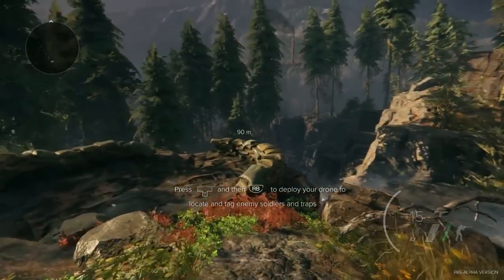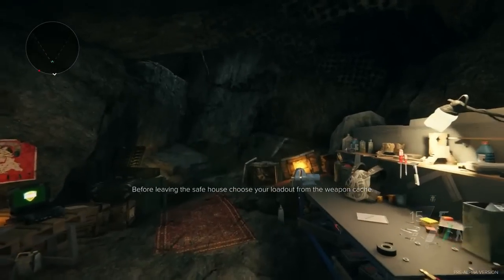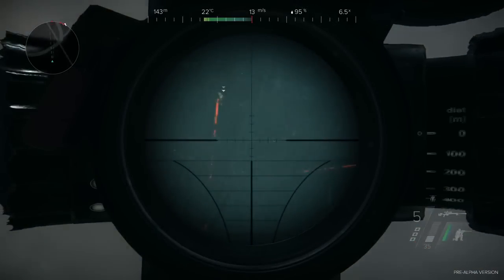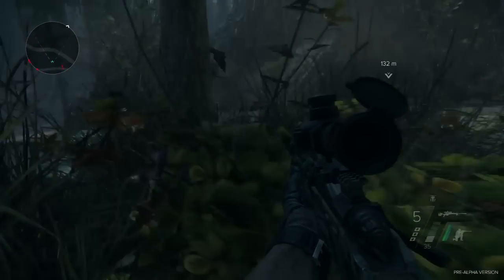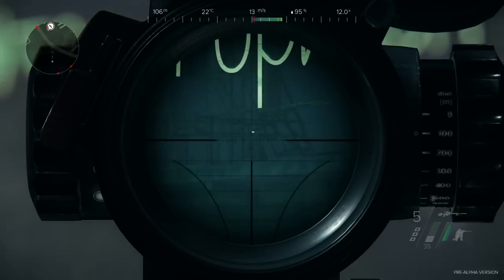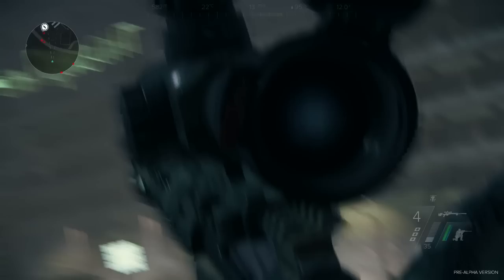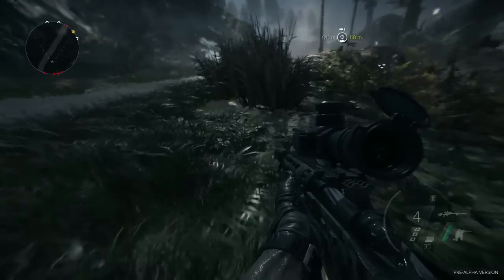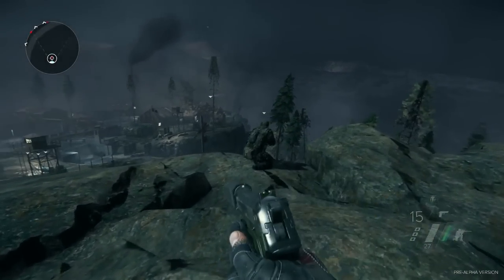Sniper Ghost Warrior 3 Part 1 Walkthrough Playthrough Gameplay (PS4/XboxOne/PS3/Xbox360)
Sniper Ghost Warrior 3 Part 1

Stay low and leave no traces in this third game of the tactical shooter franchise. Set in a modern day conflict based in Eastern Europe, players in Sniper: Ghost Warrior 3 will be thrust into the role of a sniper caught between three warring factions, played out in a realistic and immersive environment. Dig deep into the Ghost Warrior DNA as you choose between taking out your targets up close or from a distance, while at the same time focusing on your survival through evasion and stealth. Non-linear, sandbox-style gameplay on large open-ended maps gives players the flexibility to play and replay the missions in a number of different ways. Sniper: Ghost Warrior 3 will offer intriguing challenges for tactically-minded gamers, while still remaining accessible to first-person shooter fans.

Sniper Ghost Warrior 3 Walkthrough
Sniper Ghost Warrior 3 Playthrough
Sniper Ghost Warrior 3 Gameplay
Sniper Ghost Warrior 3 ENDING